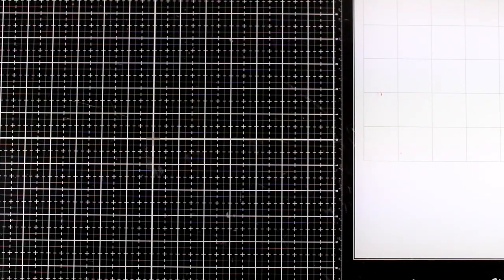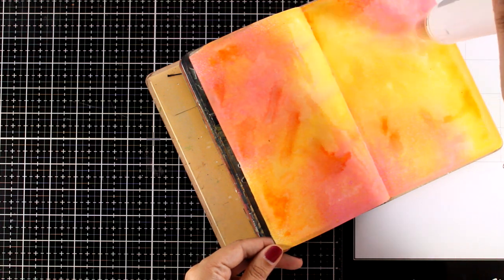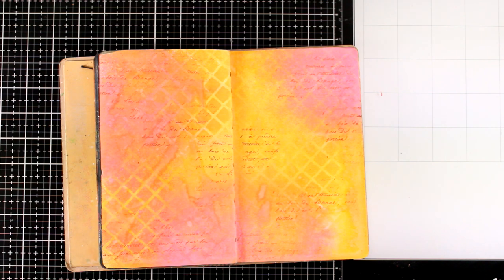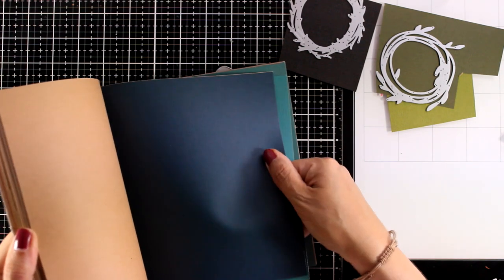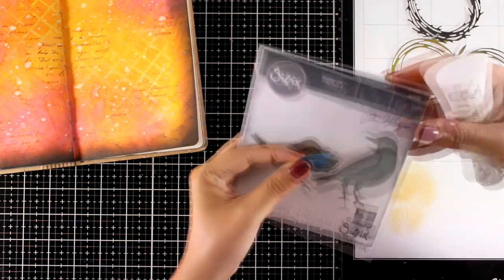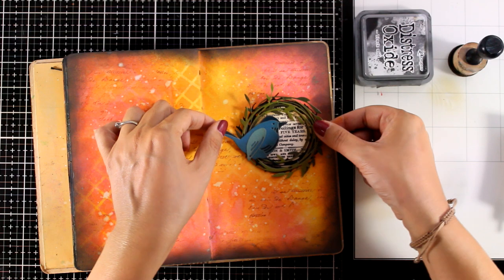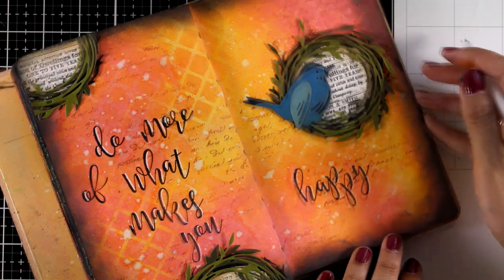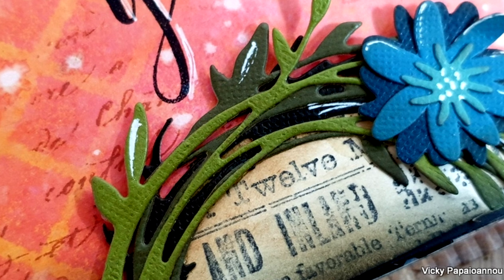art journal | oxide sprays and die cutting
• Sizzix - Tim Holtz - Thinlits Die- Feathered Friends

• Ranger Ink - Tim Holtz - Distress Oxides Spray - Picked Raspberry

• Ranger Ink - Tim Holtz - Distress Oxides Spray - Wild Honey

• Ranger Ink - Wendy Vecchi - Archival Ink Pads - Orange Blossom

• Idea-ology - Tim Holtz - 8 x 8 Kraft Stock - Classic